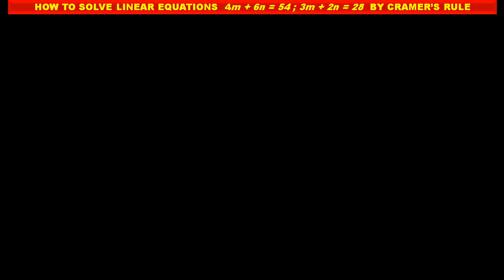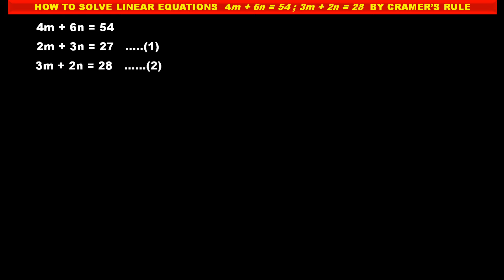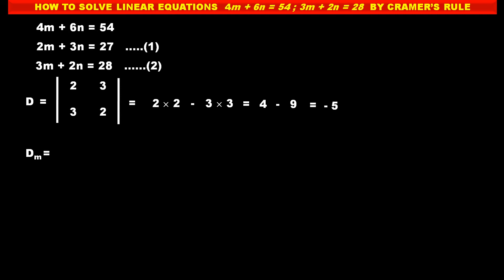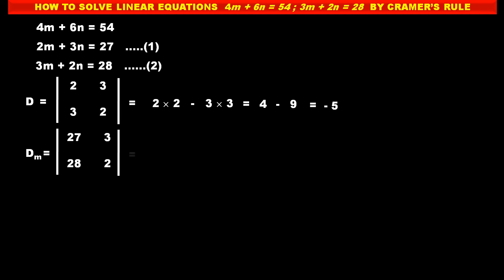How to solve linear equations 4m + 6n = 54 ; 3m + 2n = 28 BY CRAMER'S RULE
MATHS : LINEAR EQUATIONS : DETERMINANT